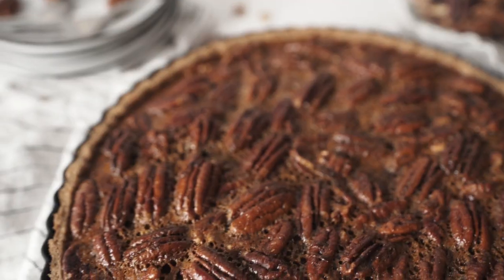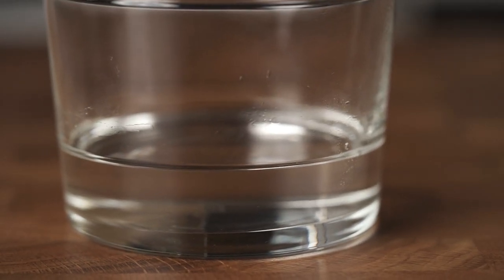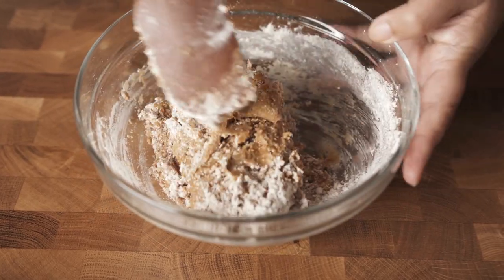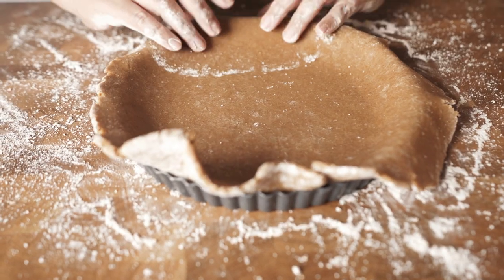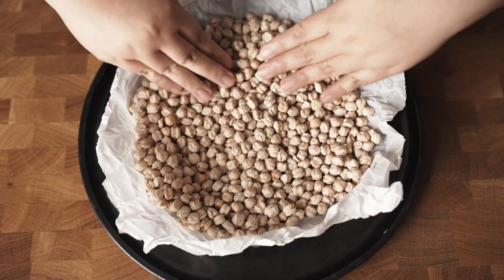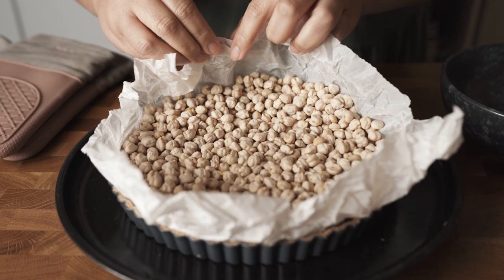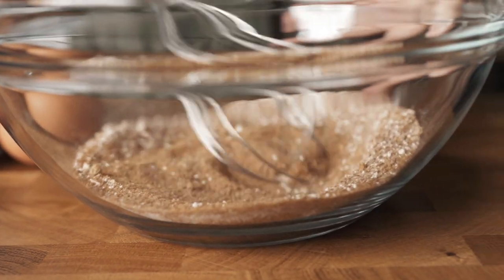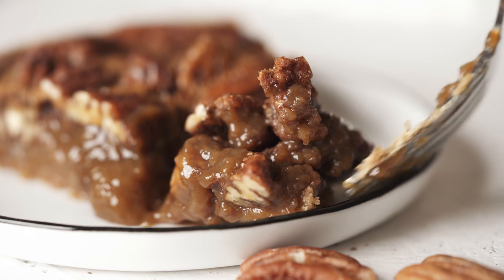This Is Without Corn Syrup At All | Healthy Pecan Pie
Make this equally delicious pecan pie that's healthier and without corn syrup. All of the other ingredients are wholesome and better. Crispy crust with gooey filling, you wouldn't bother making the classic ever again!

GEAR:
Kitchen tools I love to use
My favourite Asian ingredients